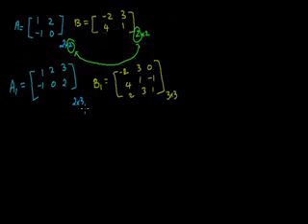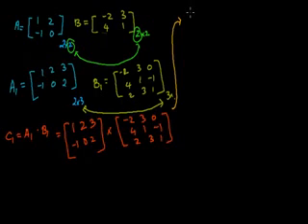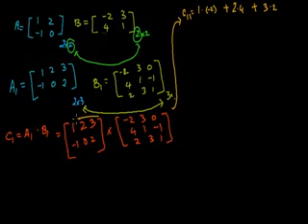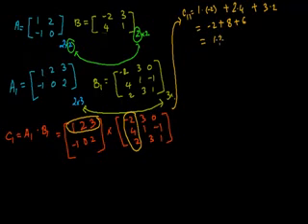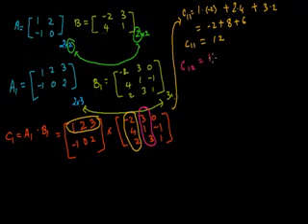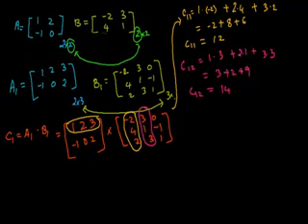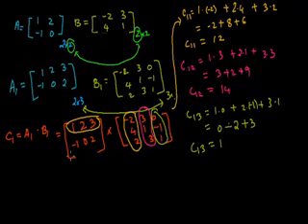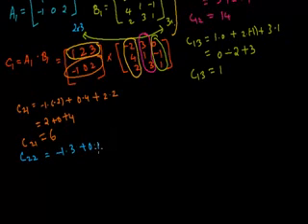Example - Matrix multiplication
Understand how to multiply to two matrices and find the product matrix from this example.